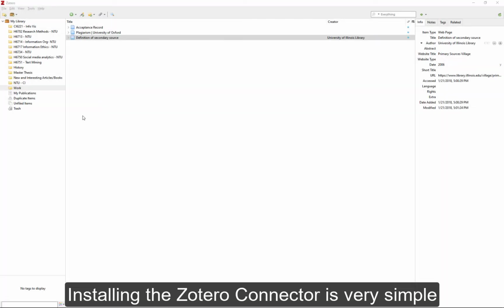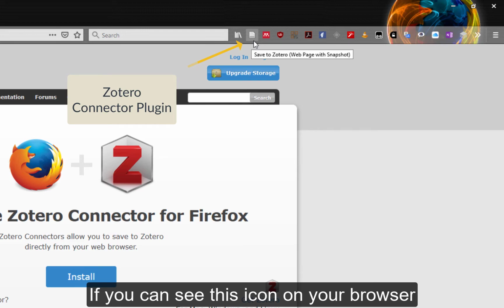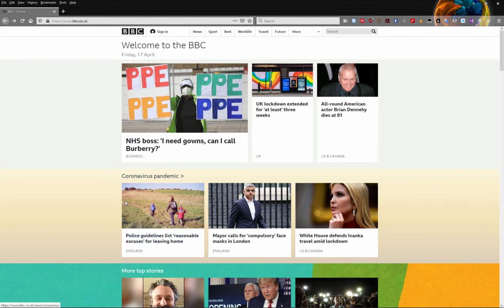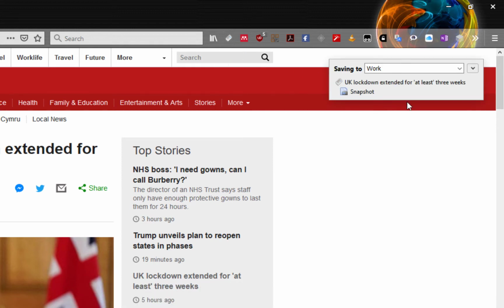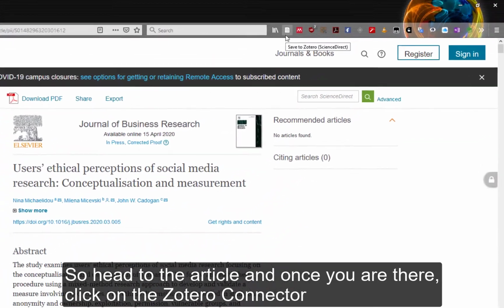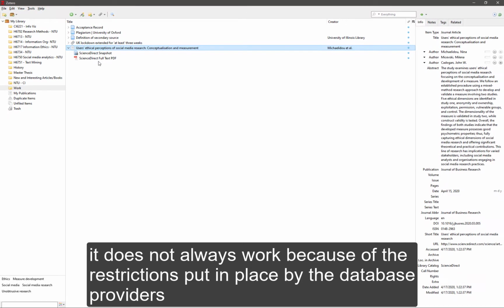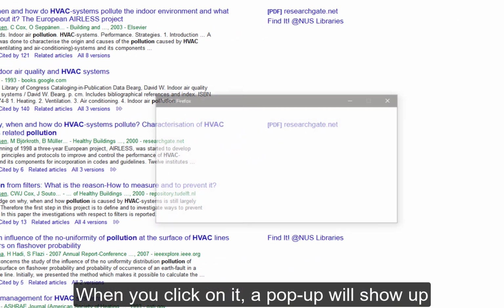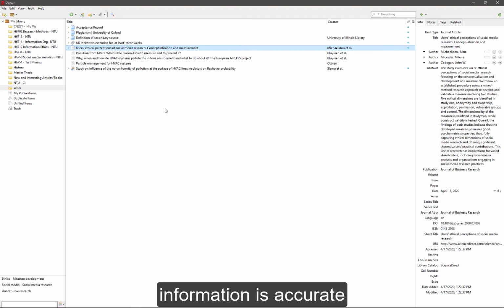Using the Zotero Connector to Add References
Zotero is a downloadable citation manager, allowing you to collect web references with one click and then easily create bibliographies. This quick video will show you how you can add references into Zotero by using the Zotero Connector browser plugin. The plugin allows you build your Zotero library just by using your internet browser.

Visit the NUS Library Guide on Zotero for more information on how to use Zotero.